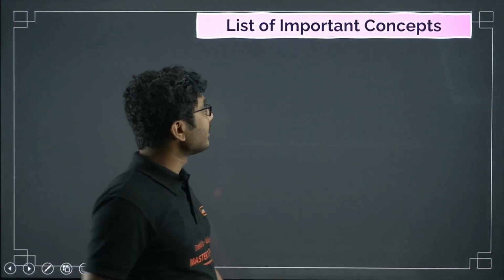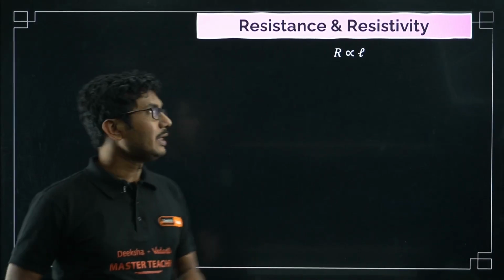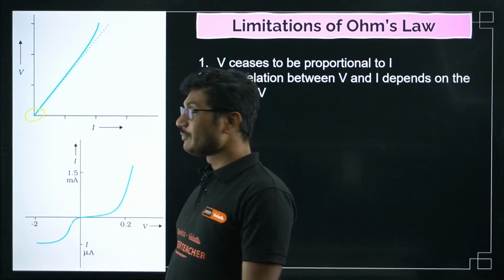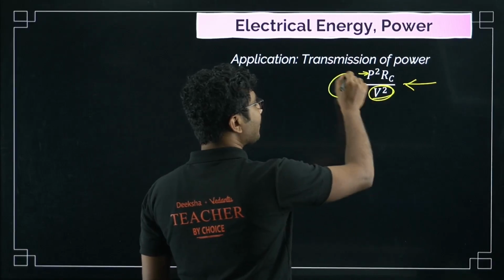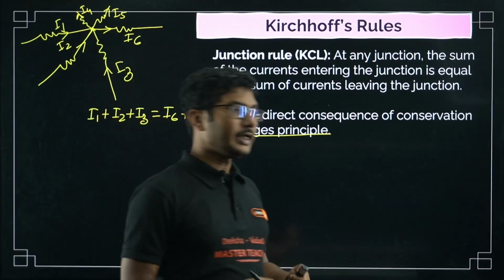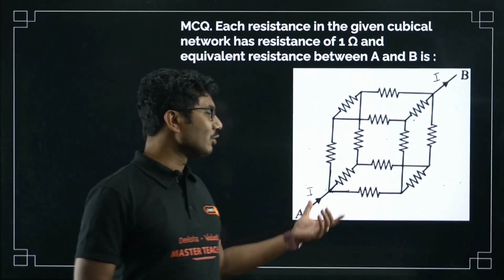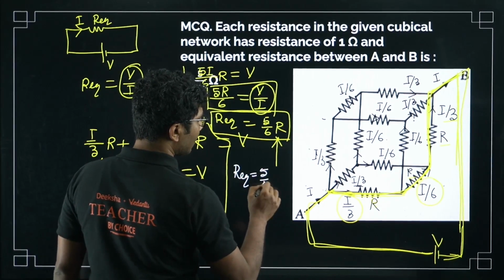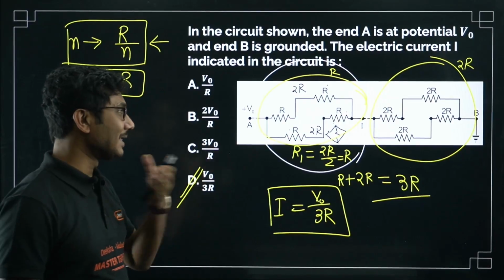Electric Current - KCET Physics | KCET Master Stroke - One Shot series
Today's Chapter: Electric Current – KCET Physics

In this video, we break down everything you need to know about Electric Current, covering important reactions, properties, and concepts that are crucial for your KCET  exam.